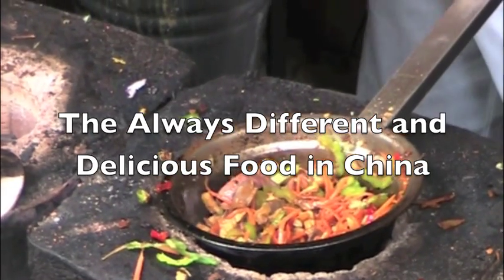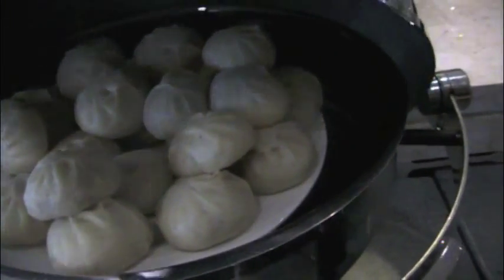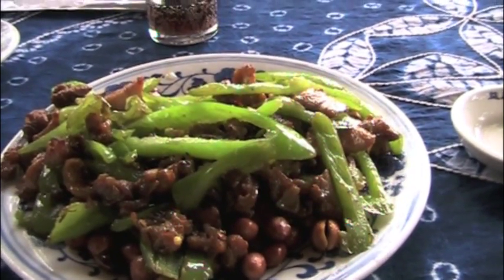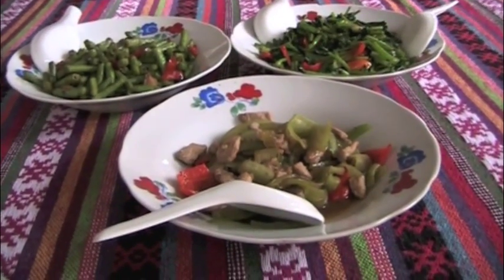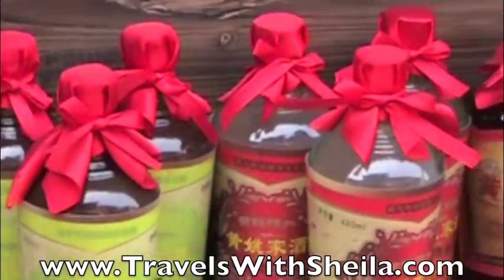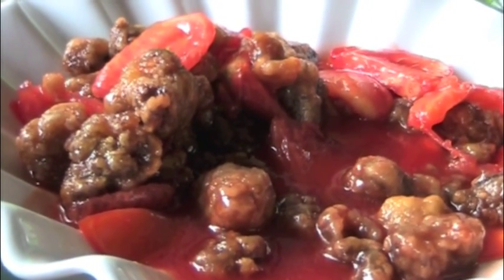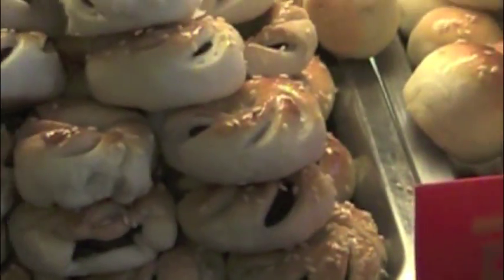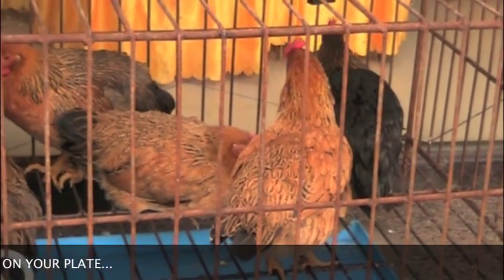The Always Different and Delicious Food in China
No one will ever agree on how many principal cuisines there are in China, but nine major cuisines have influenced Chinese food. What Steve and I do know is there is always something new to taste among the multi-courses usually served at meals. And we are willing to taste almost anything other than bats, dogs, cats, rats and a few other items which may be delicious but we just can't bring ourselves to try them.

I could stand for hours in front of little stalls, watching them concoct something "different." Turning Osmanthus flowers into a candy by pounding the daylights out of it and folding 200 times had to be the number one showstopper on this trip. And we discovered that Lotus Roots were delicious!